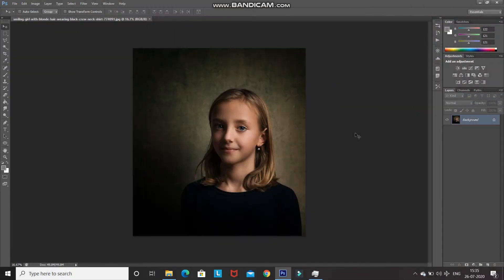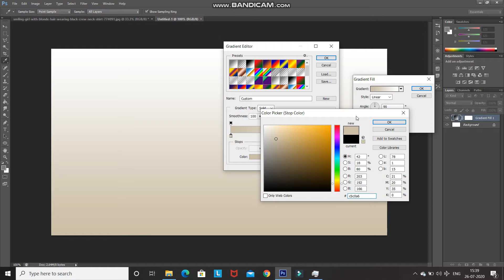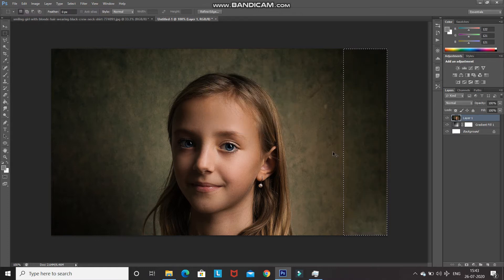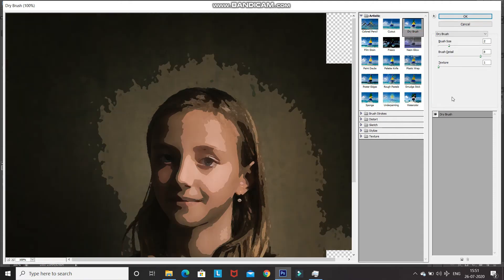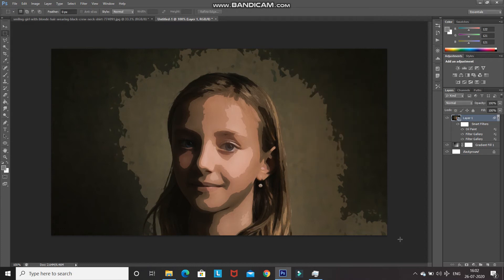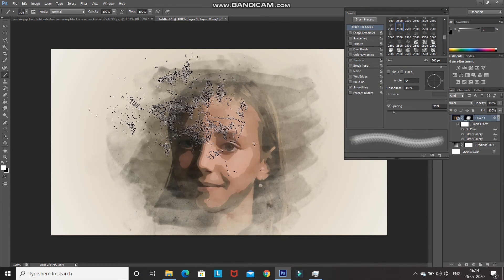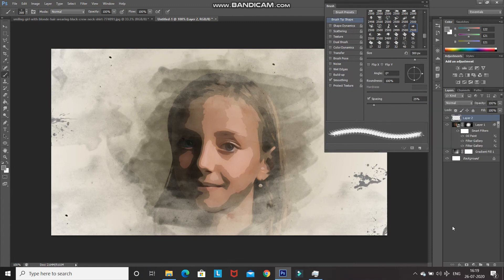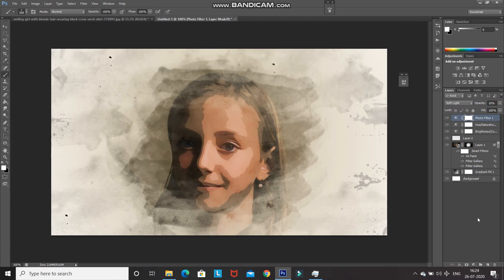PHOTOSHOP WATERCOLOR PAINTING EFFECT | PHOTOSHOP TUTORIAL